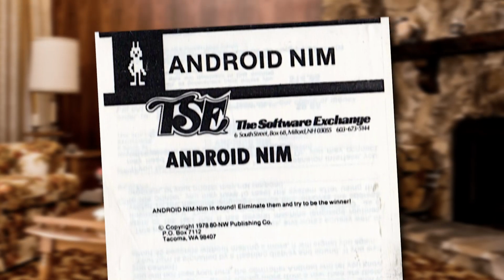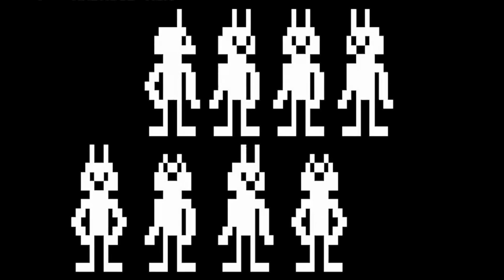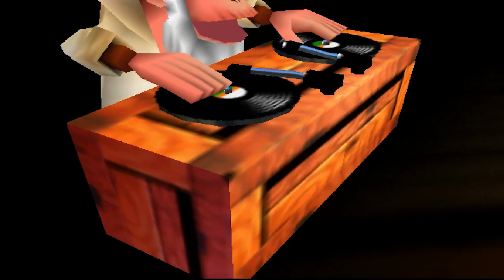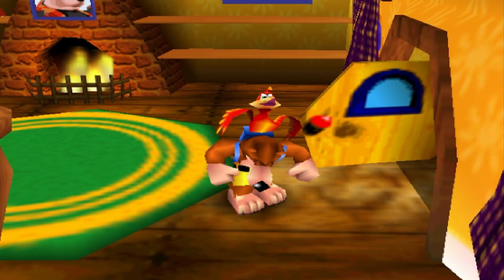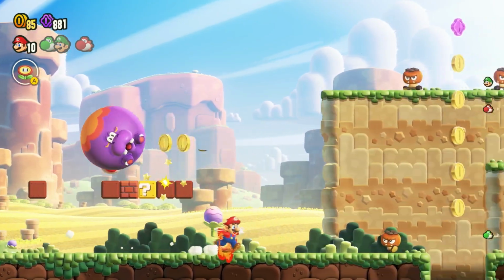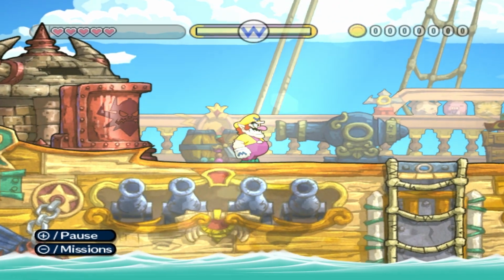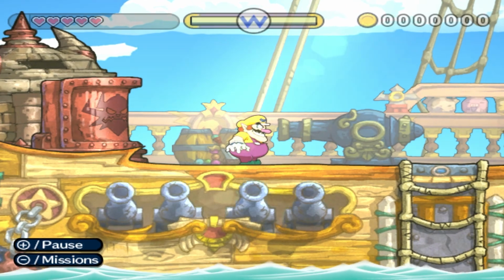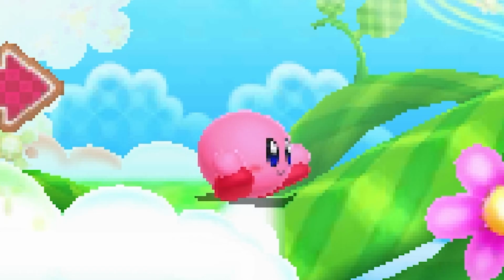Why are Idle Animations so IMPORTANT in Video Games!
I think Idle Animations in video games are often overlooked due to the fact that they're such a small mechanic. It's the sense of realness that happens when you walk away from the screen and notice your character having a mind of their own. I love idle animations for them being minute details that a developer doesn't HAVE to pay much attention to, but usually still does.

And thank you to @DankDankDankDankMewez for gameplay and Egon for Knuckles Clip :P